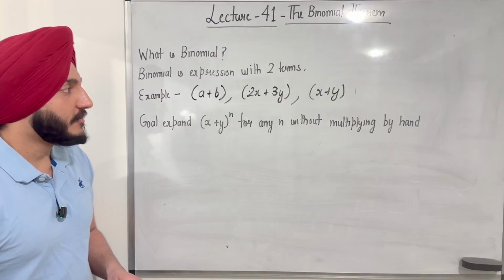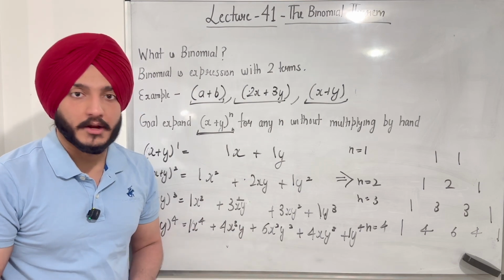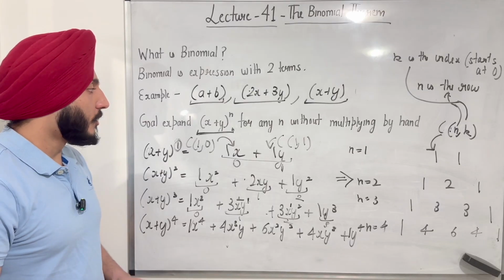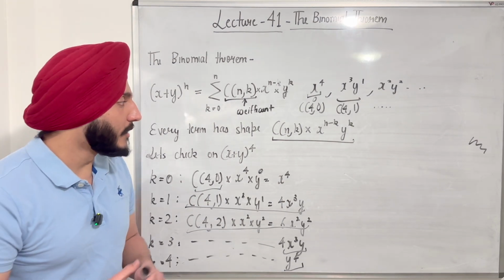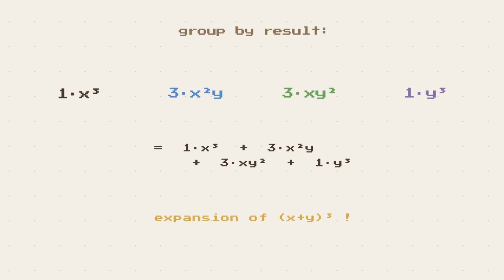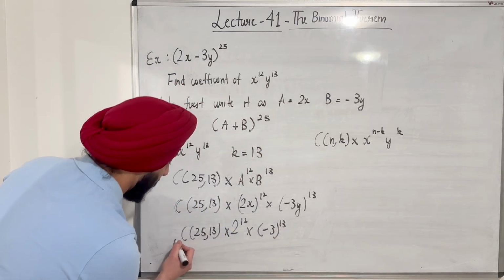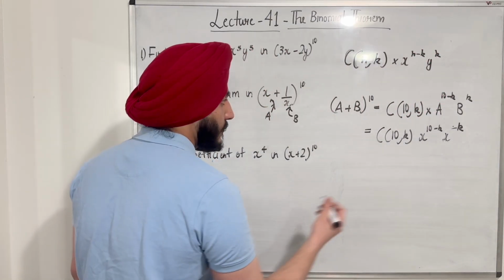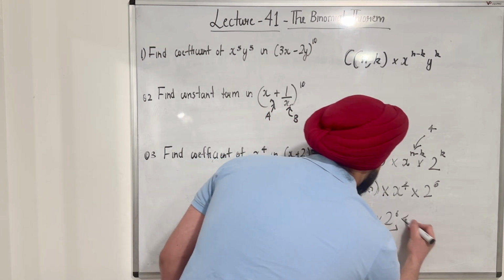Discrete Math #41 — The Binomial Theorem | Why the Coefficients Are C(n, k)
In Lecture 41 we tackle one of the most famous results in all of discrete math: the Binomial Theorem. It tells us how to expand (x + y)^n for any positive integer n — without ever multiplying out the brackets by hand.

We start by working out small cases: (x + y)², (x + y)³ — and then notice the pattern in the coefficients. From there we state the full theorem and answer the question that always trips students up: why are those coefficients exactly C(n, k)?

A 90-second animation walks through the visual proof — every term in the expansion comes from choosing which k of the n factors contribute a y, and the rest contribute an x. That's literally a combination, which is why C(n, k) shows up.

We finish with a worked example computing a single coefficient of (2x − 3y)²⁵, plus three practice problems with full solutions.